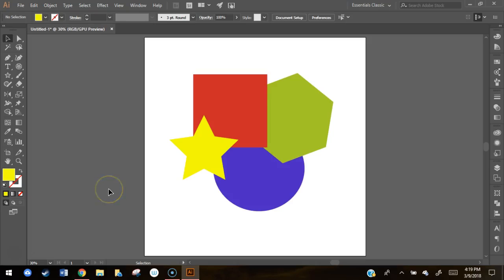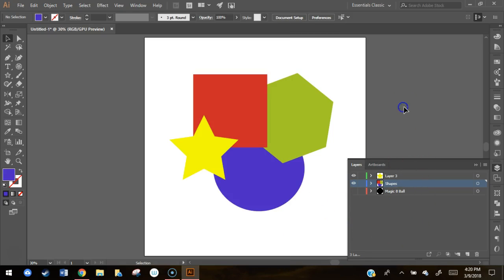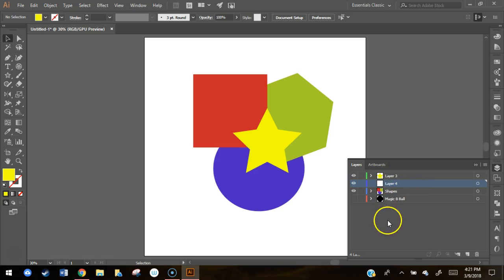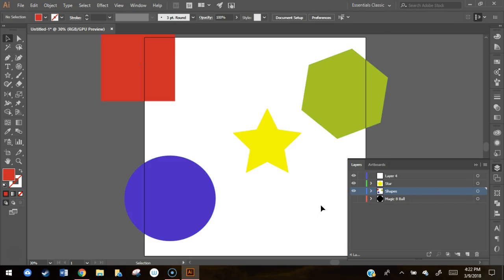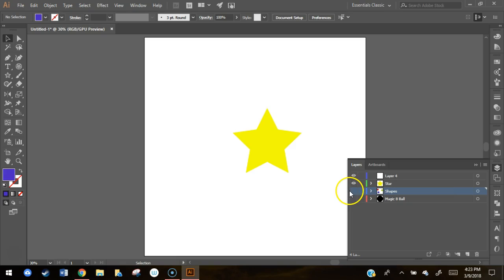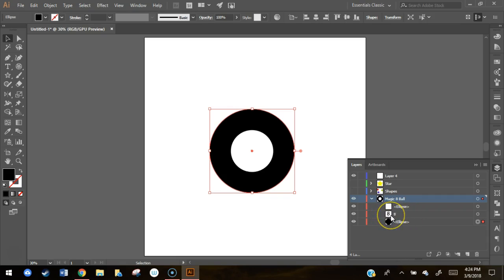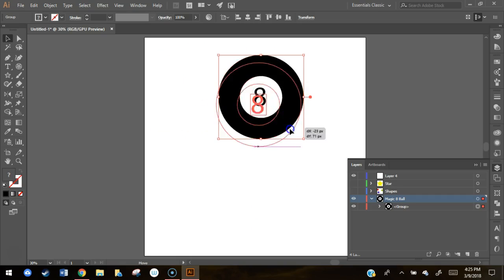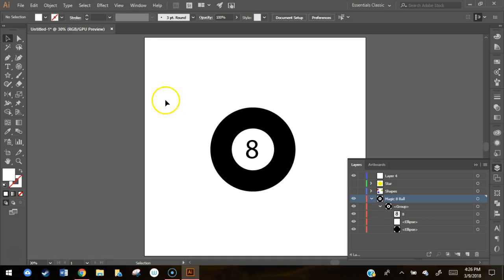Organizing Using Layers and Grouping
A brief tutorial that talks about how to use layers and grouping in Adobe Illustrator and Adobe InDesign. It talks about their uses, and the differences between the two types of organization.